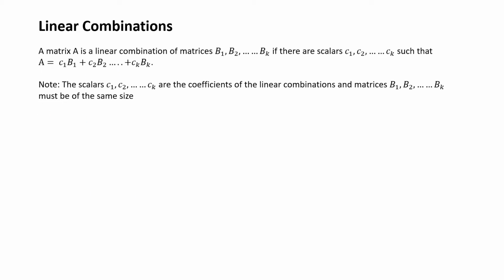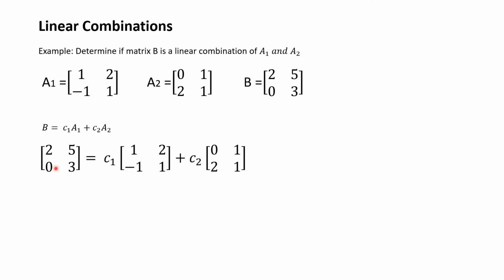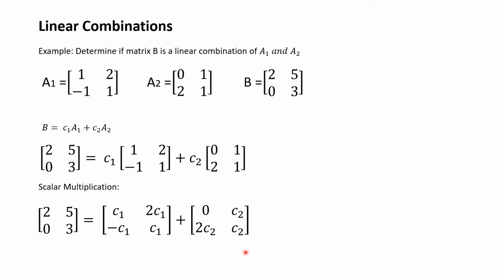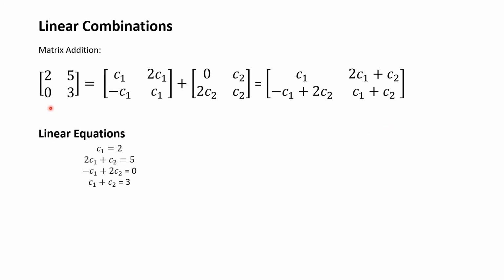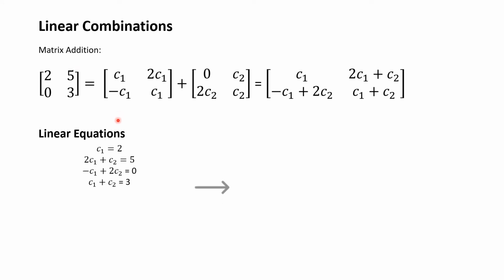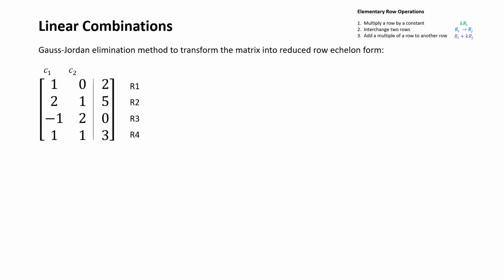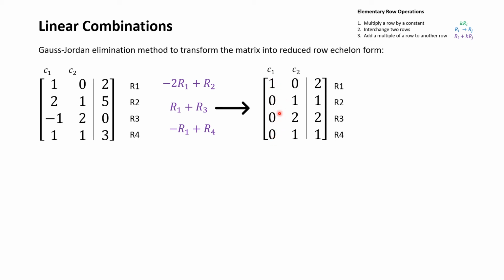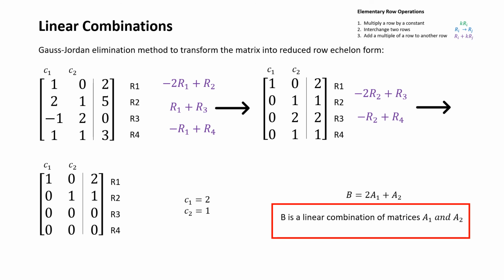Linear Combination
This video explains how to determine if a matrix is a linear combination of other matrices.